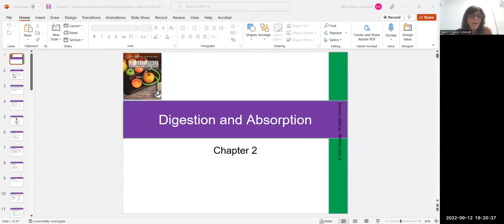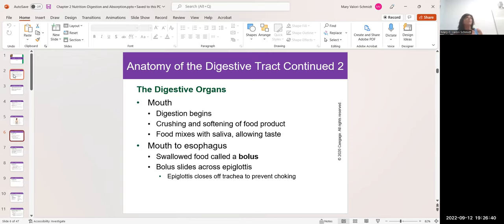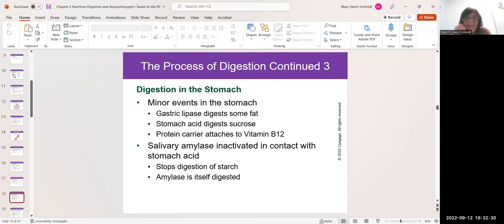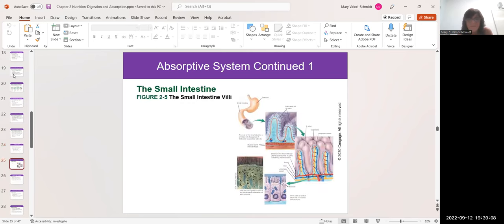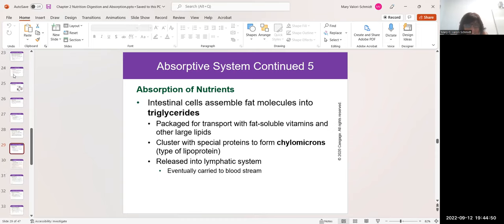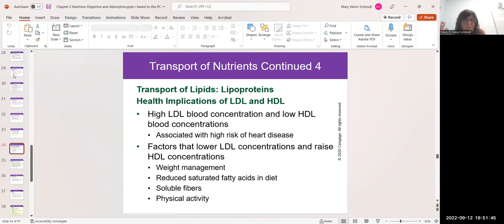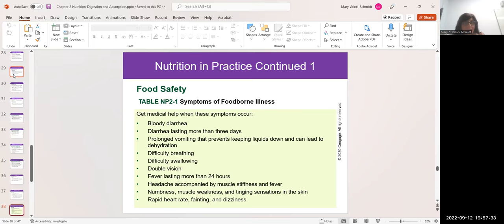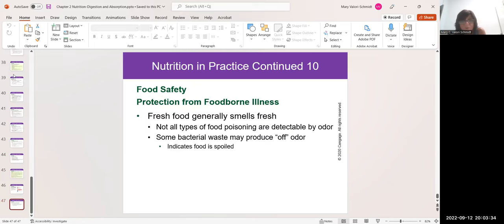Nutrition-Chapter 2 Digestion and Absorption